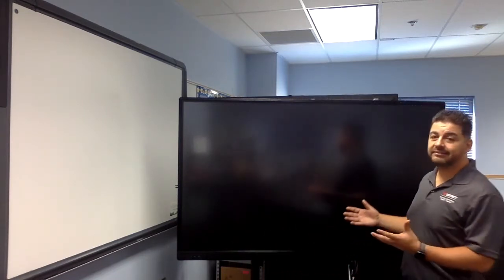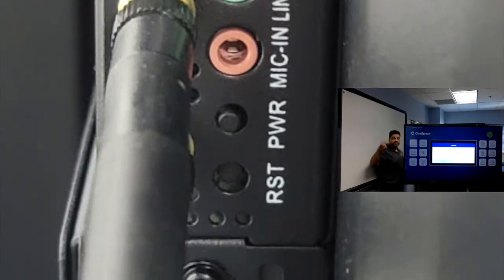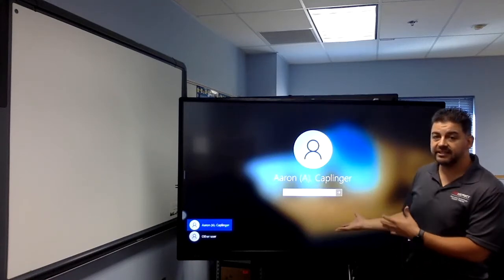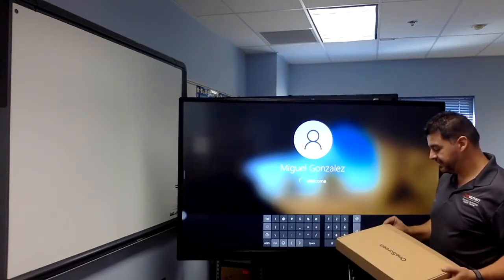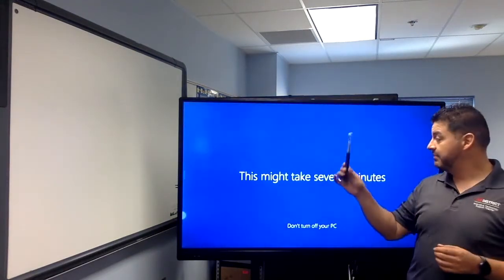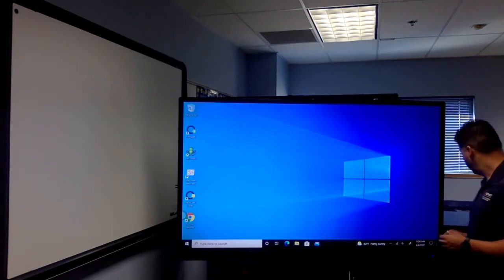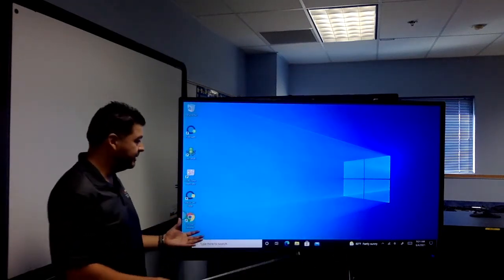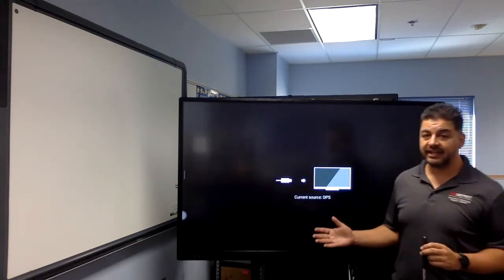ARC IDB Initial Setup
How to finish the inital setup of your Interactive Display Board (IDB). Check out the other video segments on how to set other IDB settings.